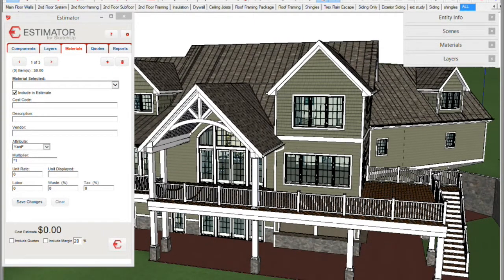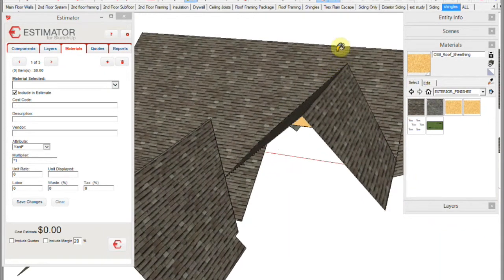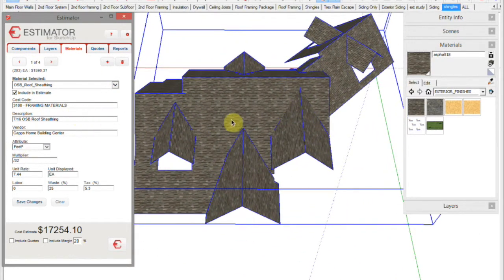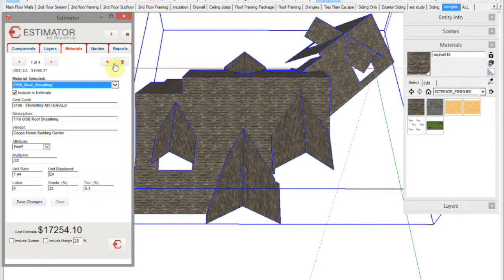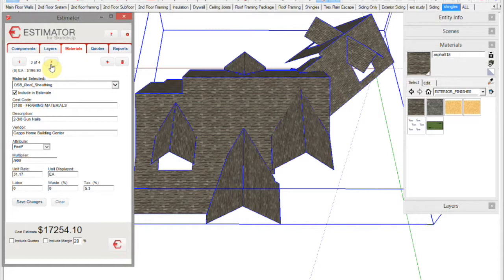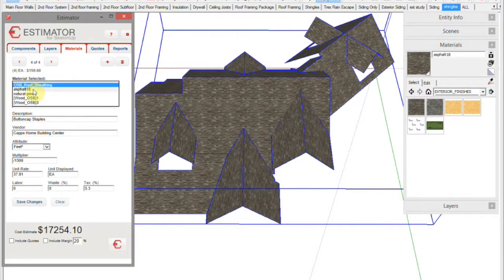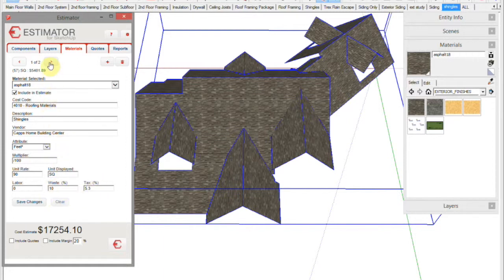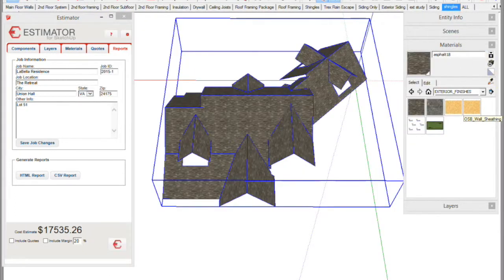Roofing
Using Materials Tab for Estimating Roofing